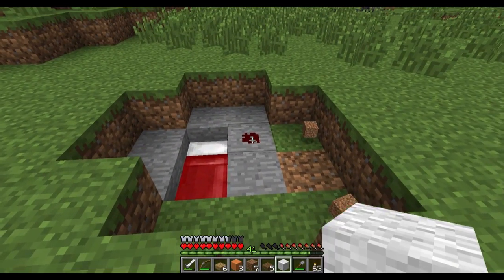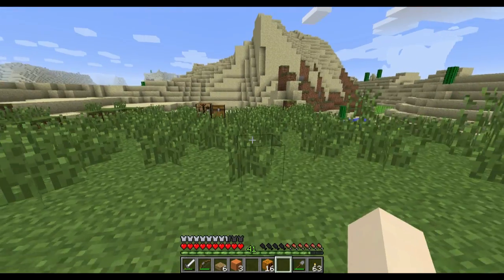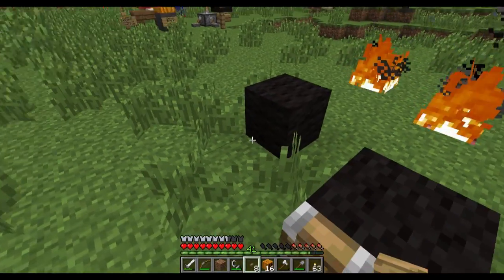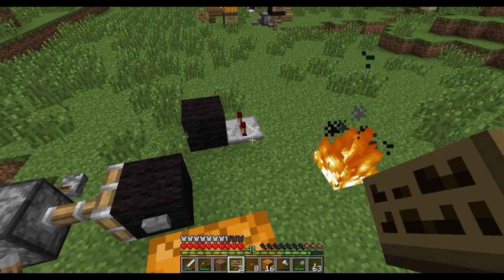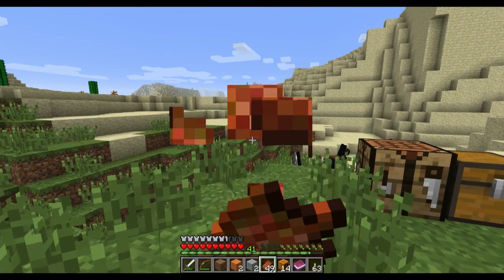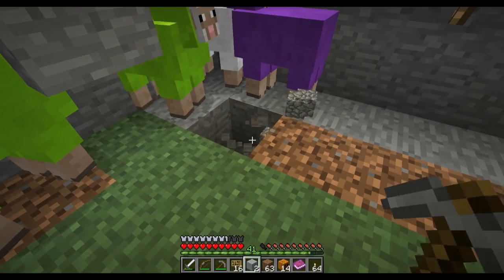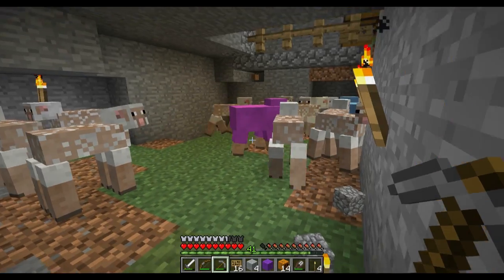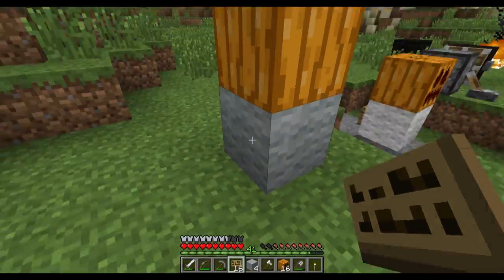YOU! - CoI 56 || The Color of Infinity, Survival and Map Making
Minecraft SURVIVAL series, in which I will CREATE a CUSTOM ADVENTURE MAP using no tools, mods, or outside assistance!  The experience will be entirely Vanilla, starting in version 1.7.4 and continuing on with official releases.  I have no preconceived ideas for this adventure map - everything will be inspired by the seed itself (and your comments).  Want to play along?  1.7.4 seed = Vanilla